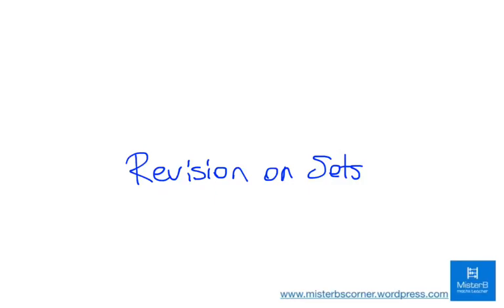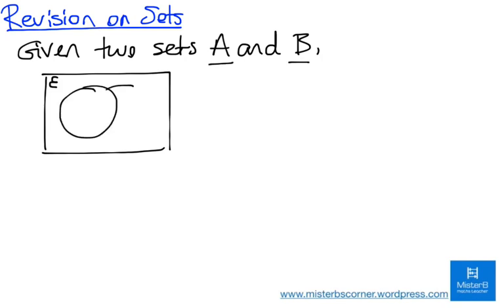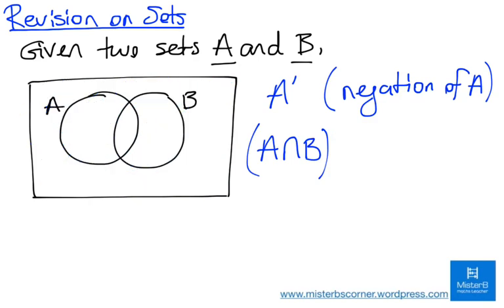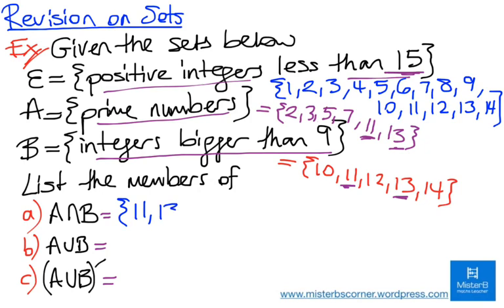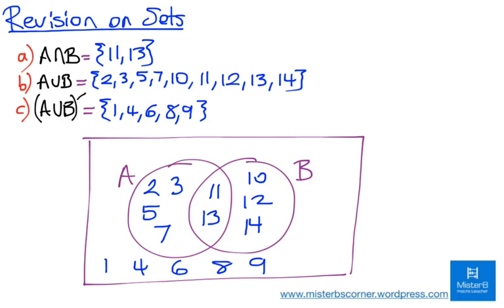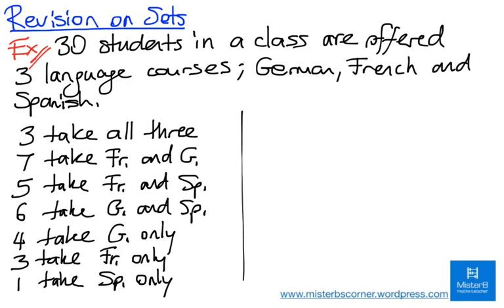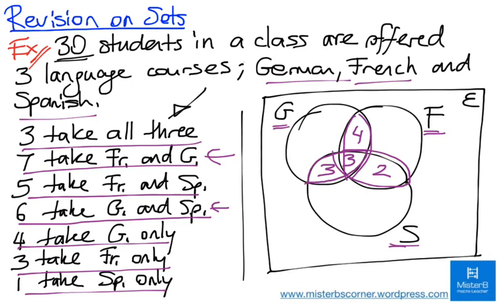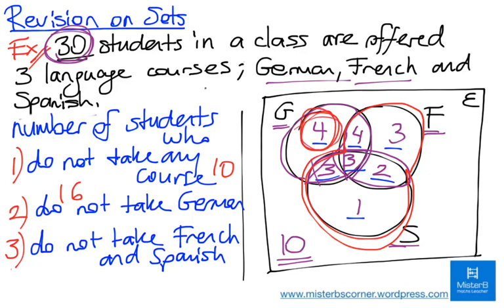Revision on Sets